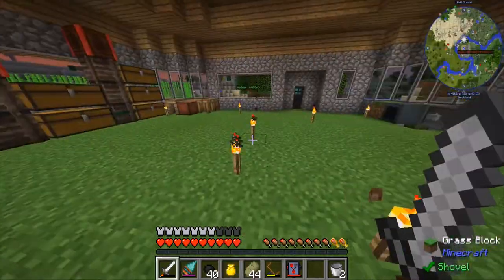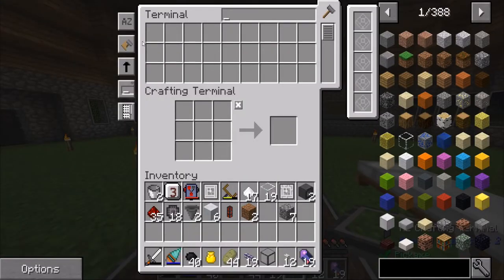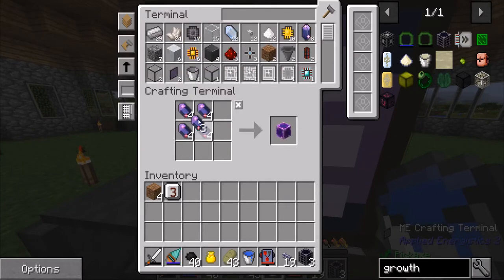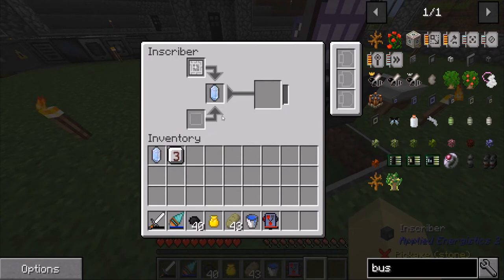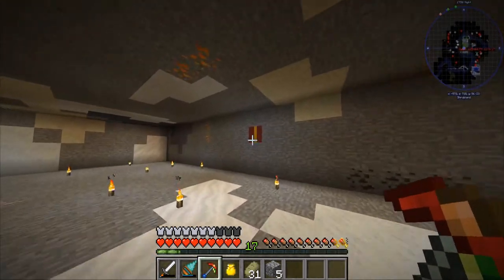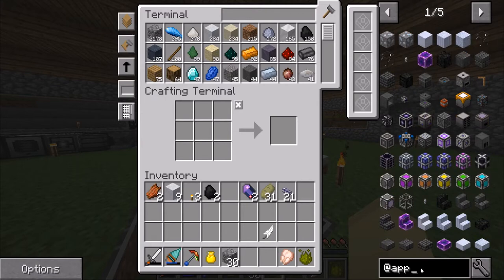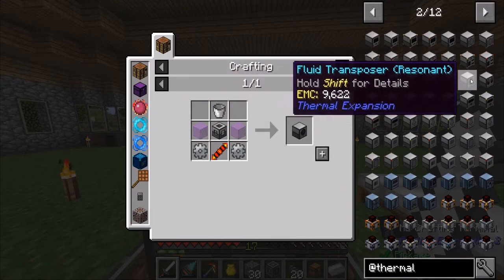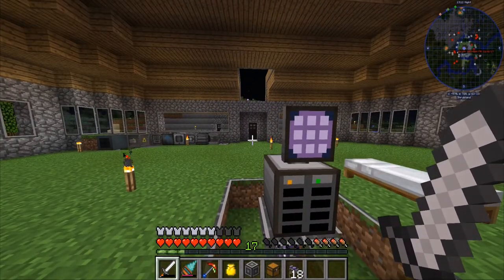Dns Techpack 1.12.2 Episode 10